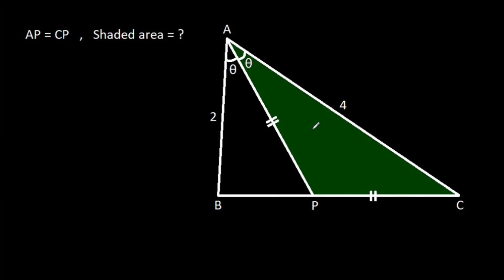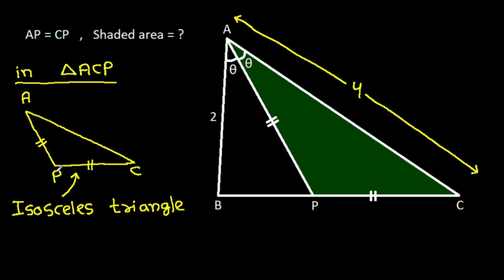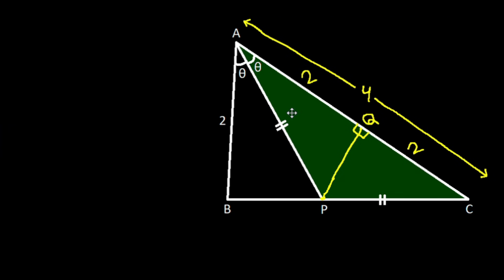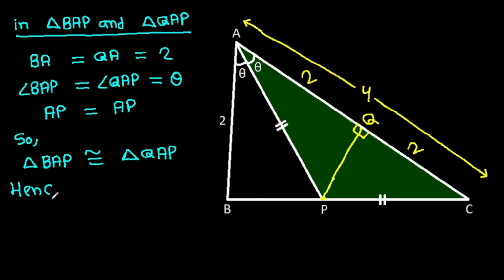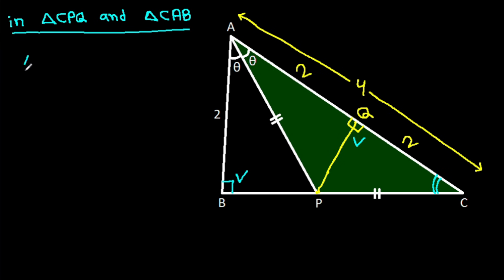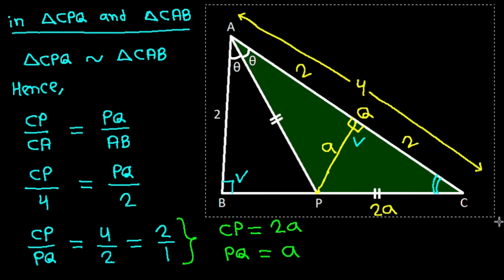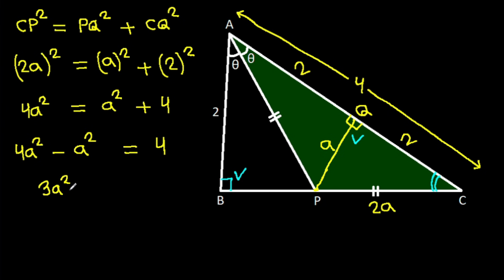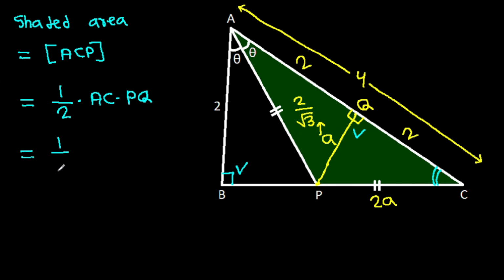The Diagram Wasn't to Scale (My Marks Neither) | Poland Math Olympiad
In the video, I find the shaded area in the given triangle.

Dive into a fascinating Math Olympiad geometry problem! In this video, we tackle a challenging geometry puzzle that requires a clever approach. Watch as we break down the problem step-by-step and reveal a surprisingly elegant solution. Perfect for anyone looking to sharpen their geometry skills or prepare for math competitions.